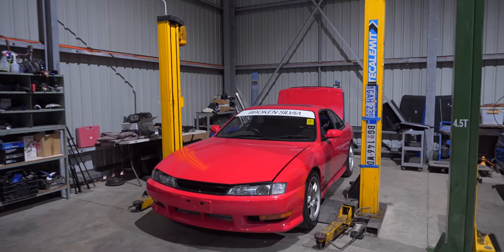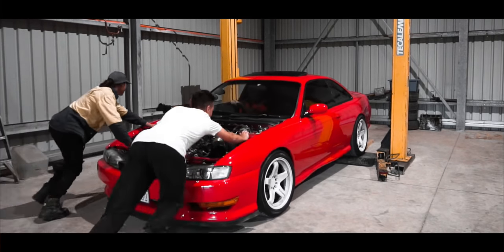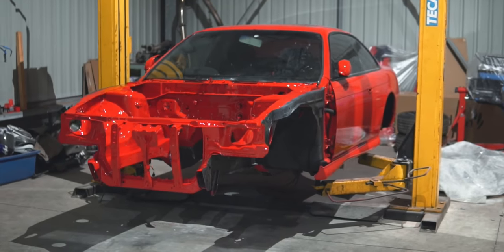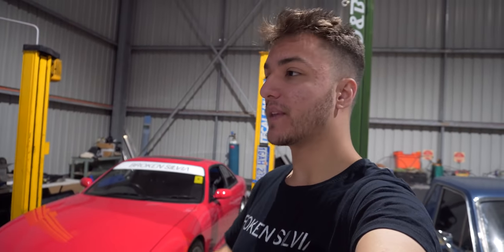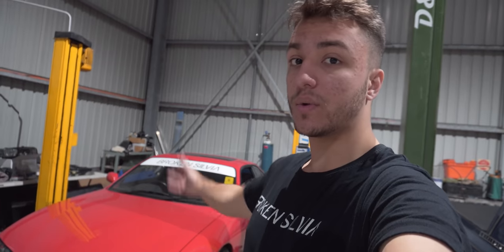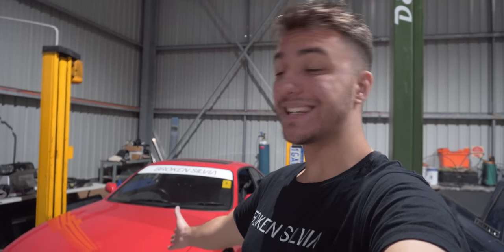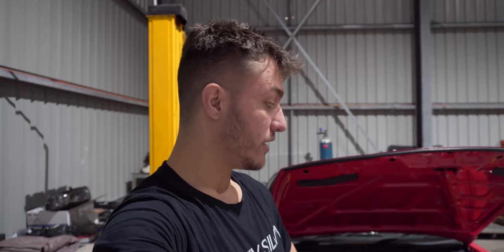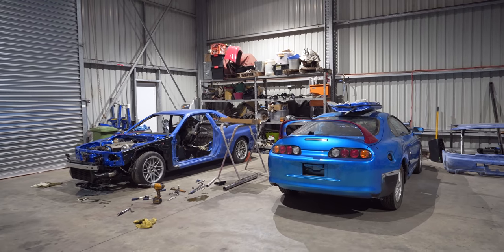WTF Happened to the S14 ? | The Broken Silvia [EP10]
After over a year I finally decided to put together a video explaining what happened to the S14 Silvia. As mentioned if you follow the Instagram (@broken_silvia) you are well aware of what's been going on behind the scenes.